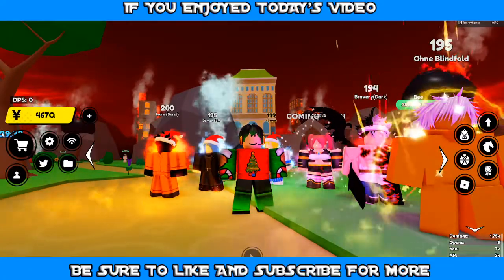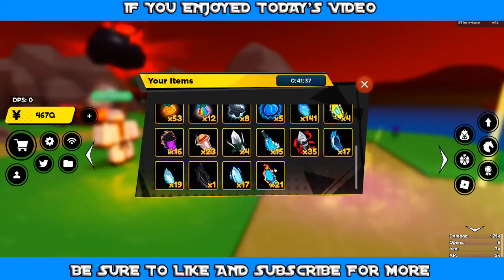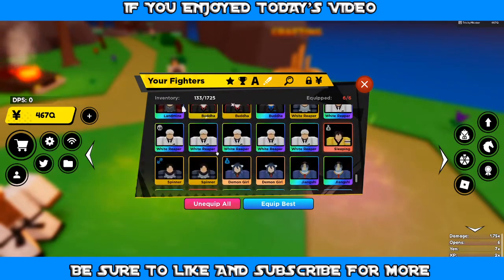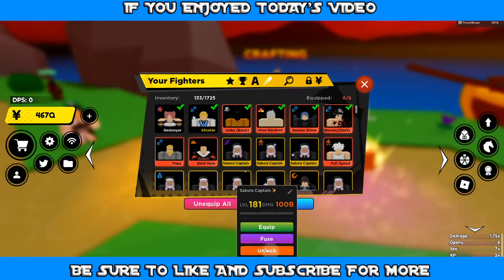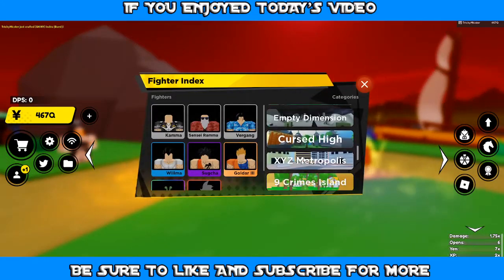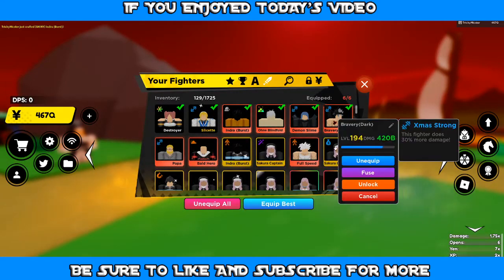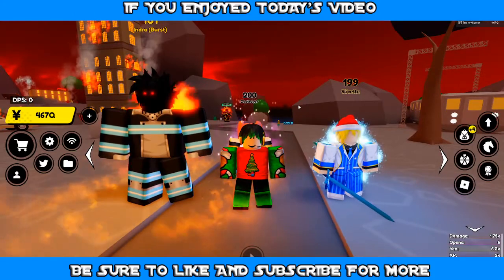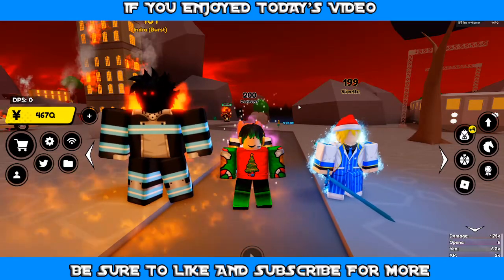Crafting My First Shiny Fighter (Flame City) | Anime Fighters Simulator [Roblox]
Hey everyone; today I am finally doing something that I have always wanted to do for awhile now. And that is crafting a shiny mythical fighter. We even have a really good passive for it.